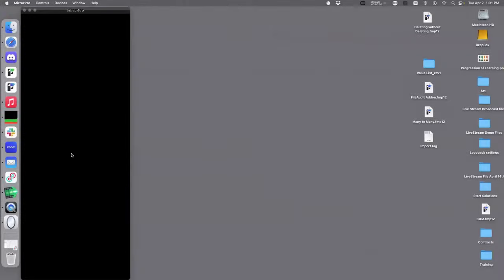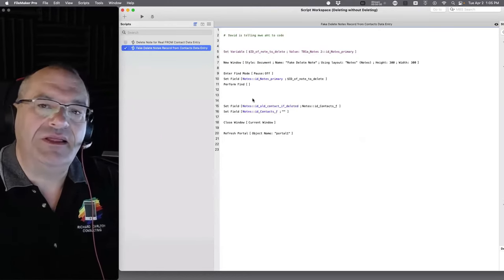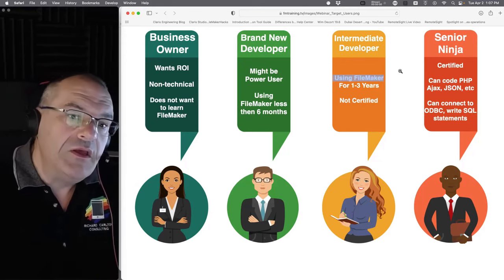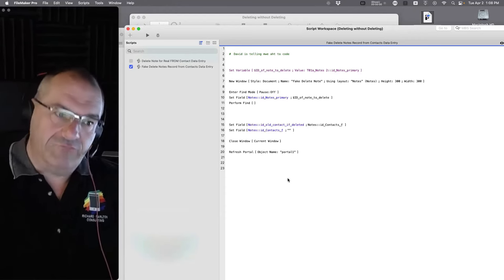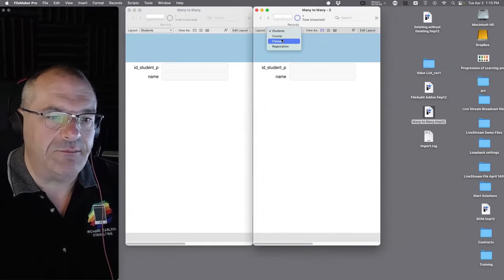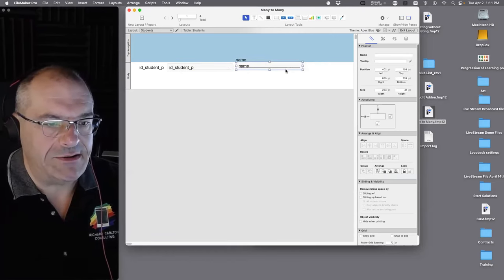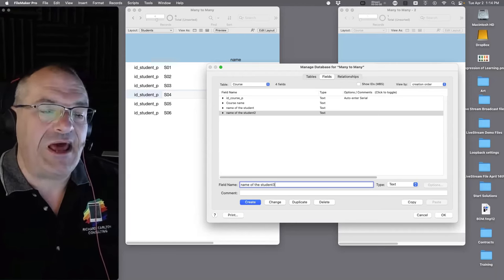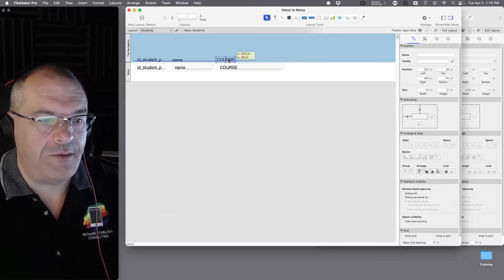Many-to-Many Relationships in FileMaker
Many-to-Many Relationships serve a specific purpose in FileMaker, and can be difficult to understand. Richard is here to clarify the subject.

Today's Sample Files -
'Many to Many Relationships'-

70 hours of video content AND one copy of Claris FileMaker Pro! 🎥

FMTraining.TV
2122 9th St., Suite 102

Imj3zEXXWfcYeEyeYrcWkMuJXeK4p6siBU/edit?usp=sharing